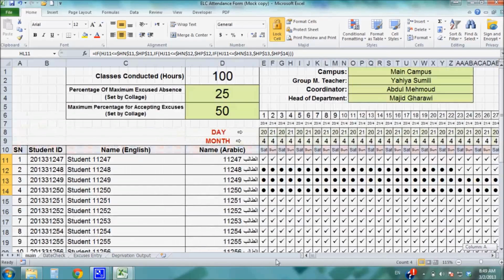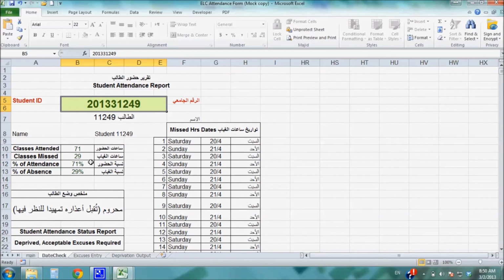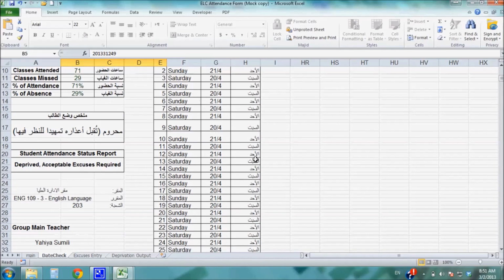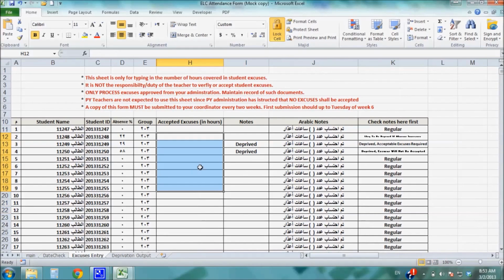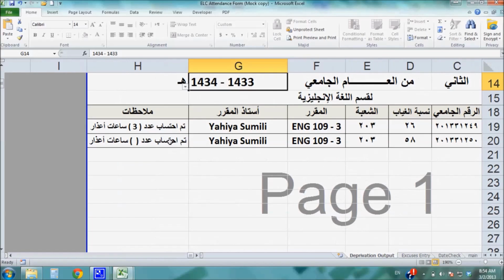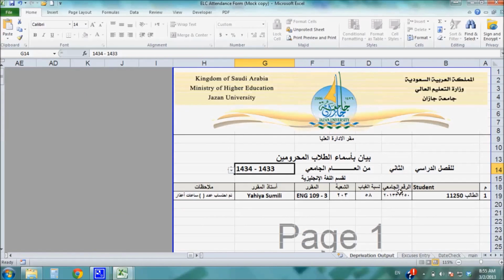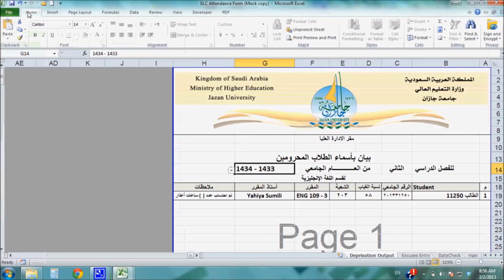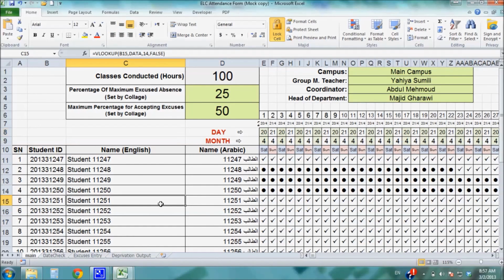Attendance 4 Notes - Other Features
This clip introduces you to the the three other sheets; the Dates Check sheet, the Excuses Entry sheet and the Deprivation Output sheet. It explains how you can make use of each one of these.